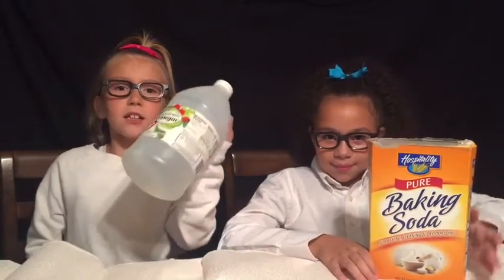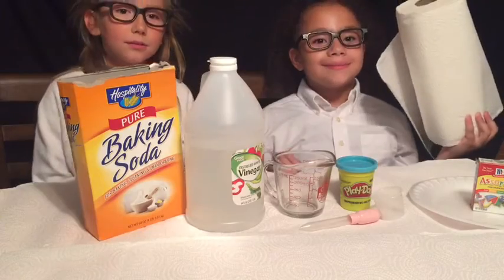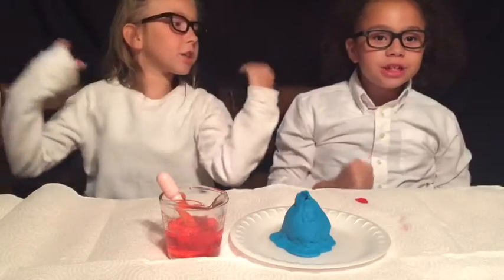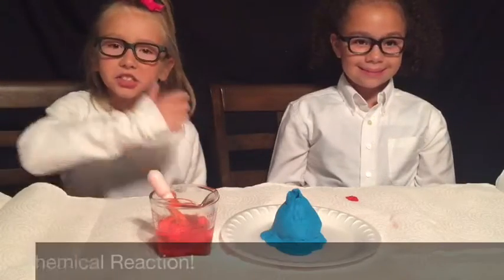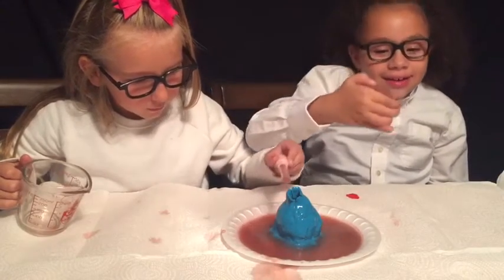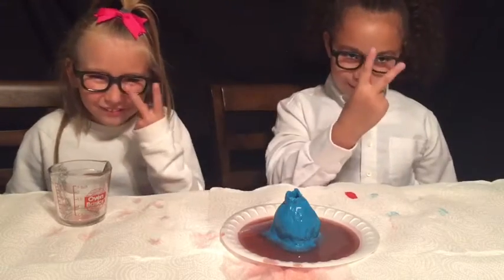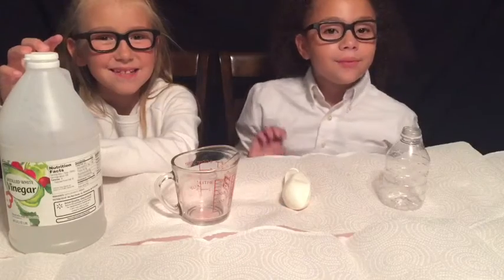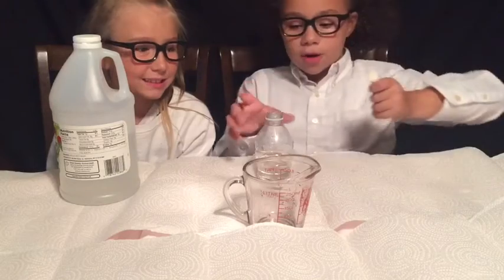~ Bill Nye Approved This Video??? ~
Watch as we explore chemical reactions and demonstrate a few ways to experiment at home!